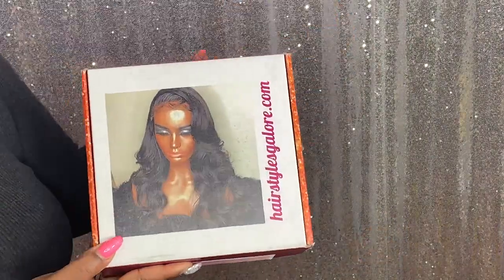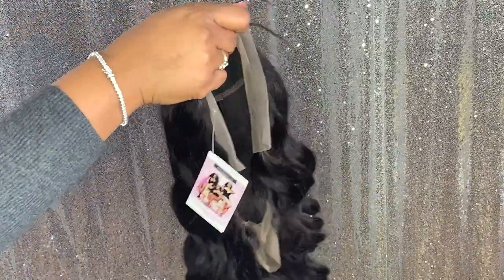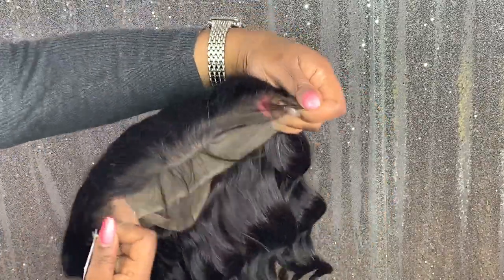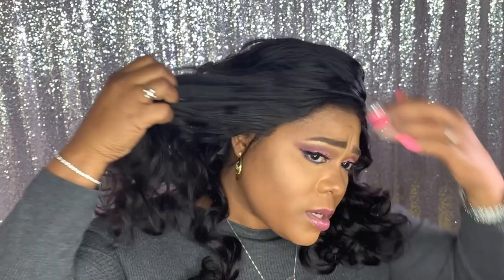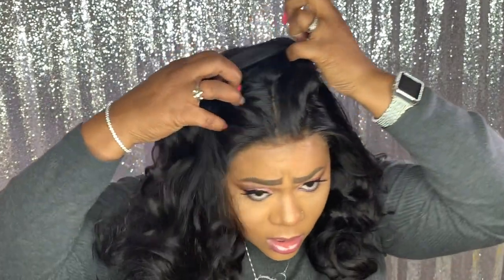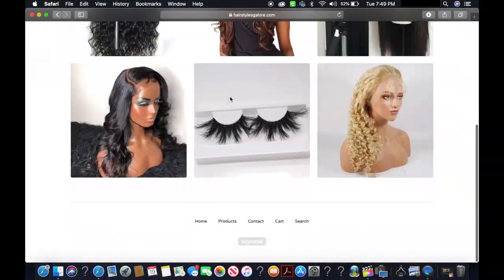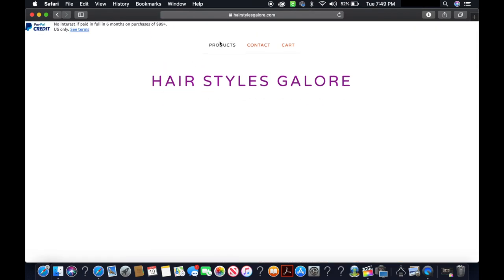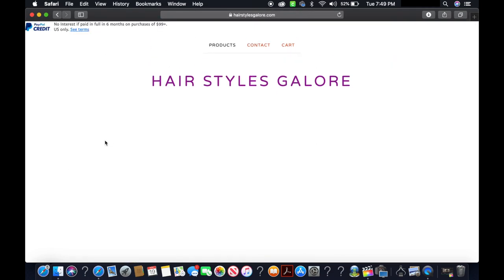💎 STANDARD! 100% Virgin Human Hair - 130% Density - 360 WIG review | Ft. HairstylesGalore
👋🏽 VB's, wigs never look this good! I’m coming to you with a 360 Human Hair unit that’s to die for. Video features unboxing, closeup, 360 view and my opinion. Check description below for link to purchase and product details.

Product details:
“Diamond” 360 Wig 100% Virgin Hair
Price Range depending on length ($190-$300)

Hair Styles Galore-An online mostly hair boutique...